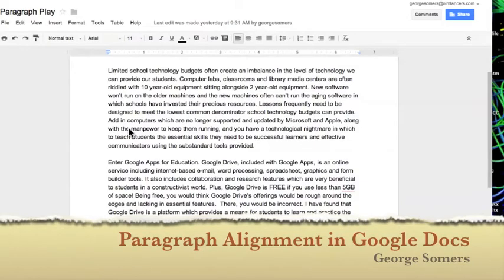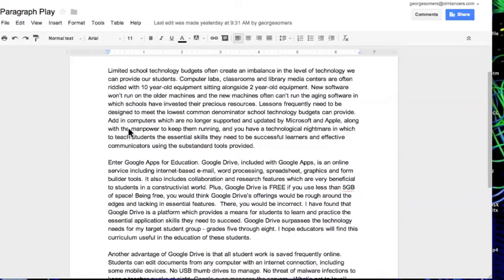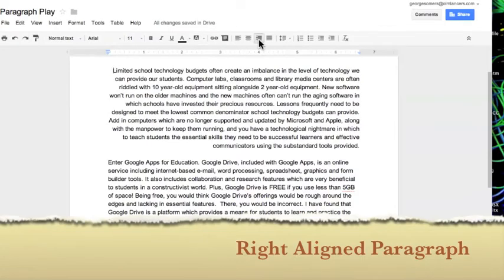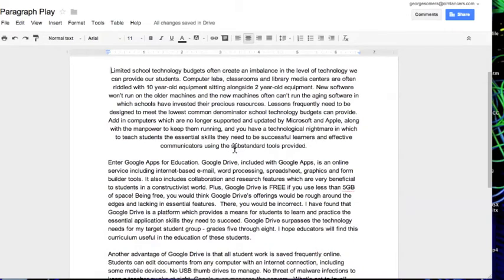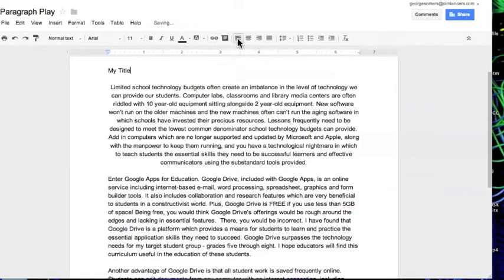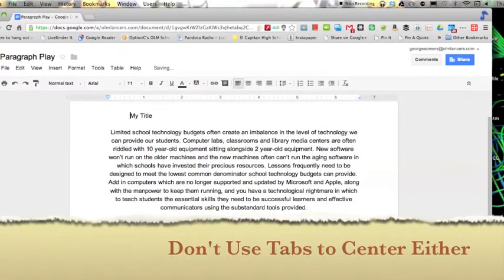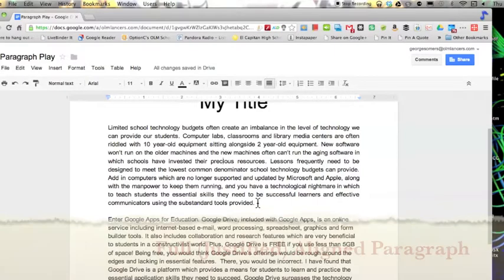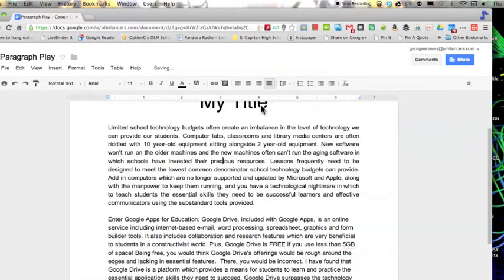Paragraph Jusitification - Google Docs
A look at paragraph alignment settings using Google Docs.